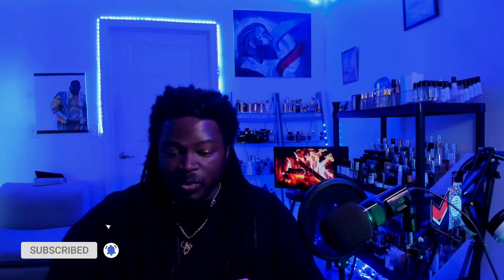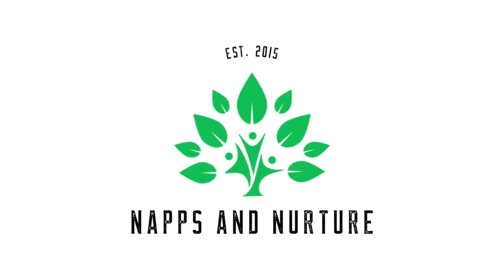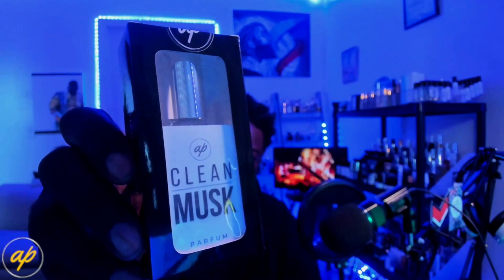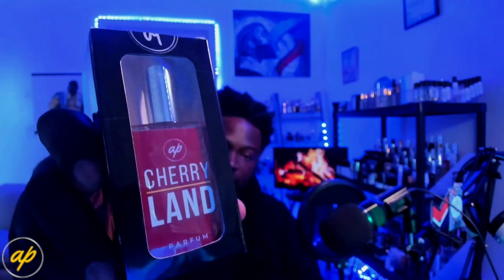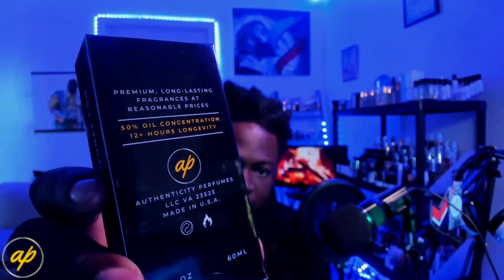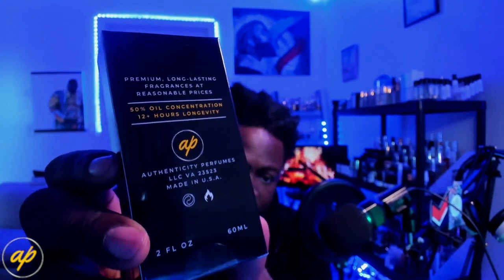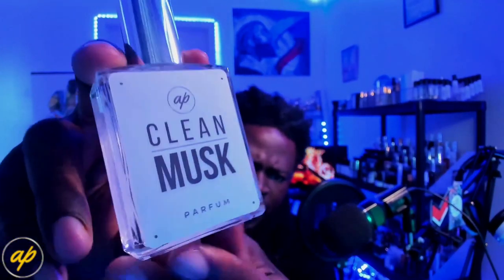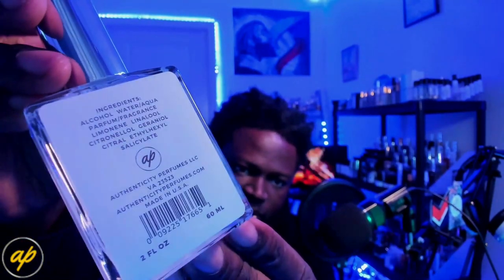AUTHENTICITY PERFUMES CHERRY LAND AND CLEAN MUSK UNBOXING